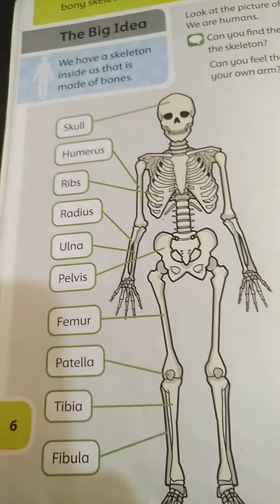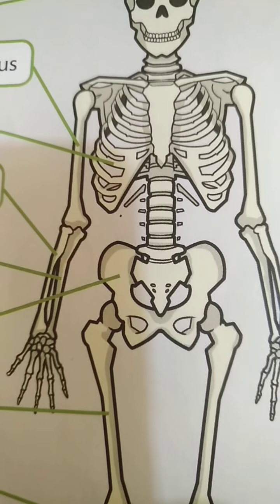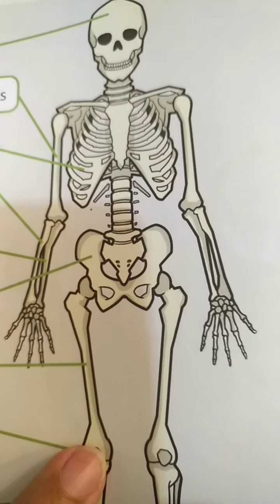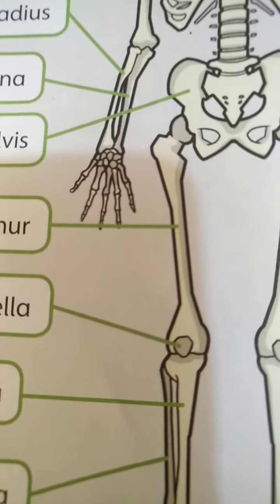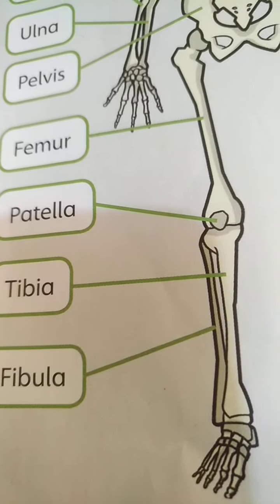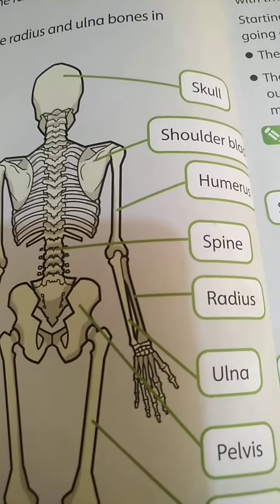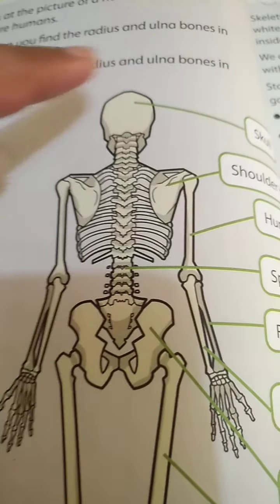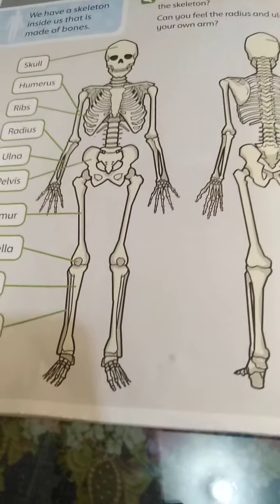Human and animal skeleton lesson 2 clip 2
Lesson 2 clip 2